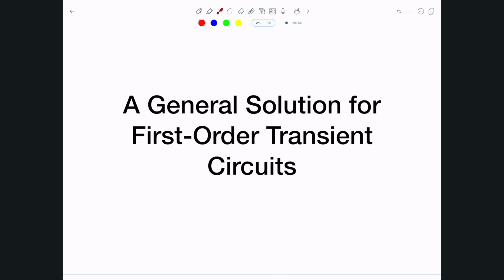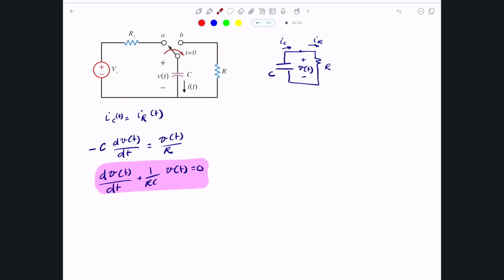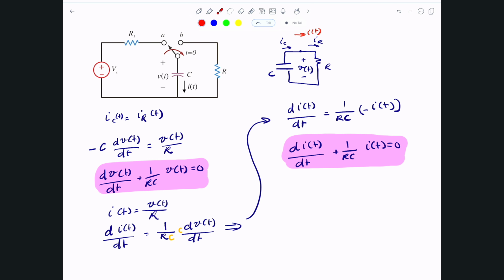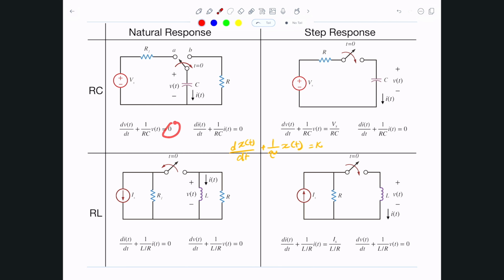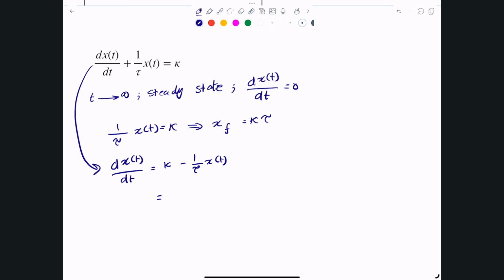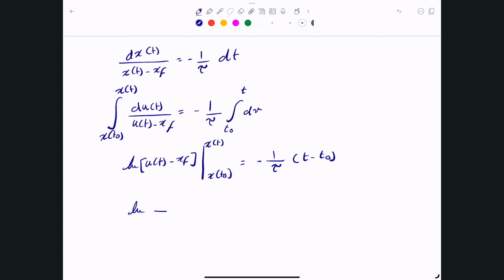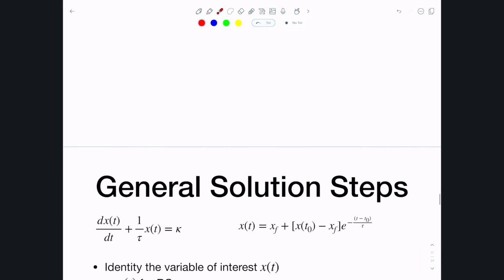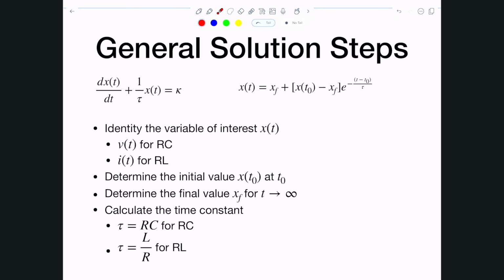M10 - 10 - A General Solution for First-Order Transient Circuits